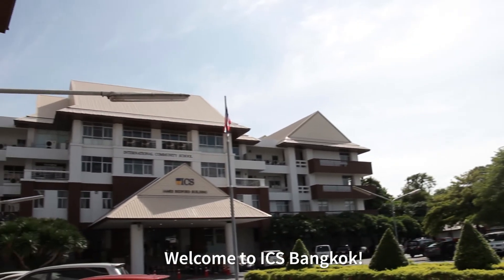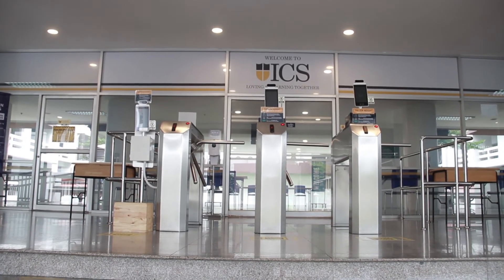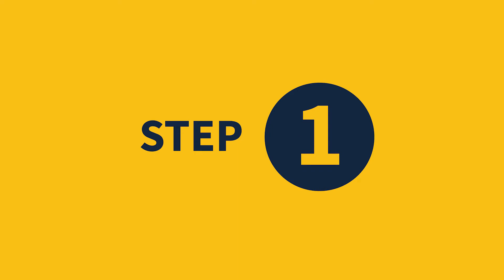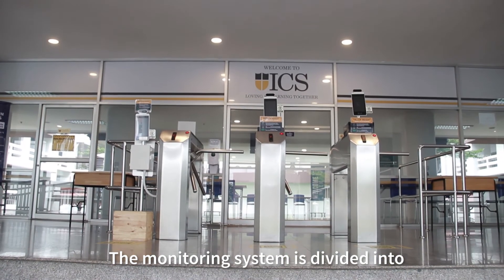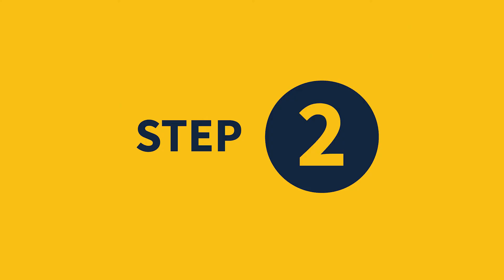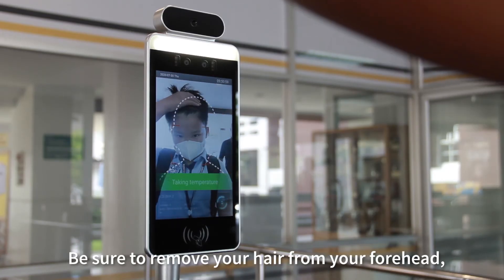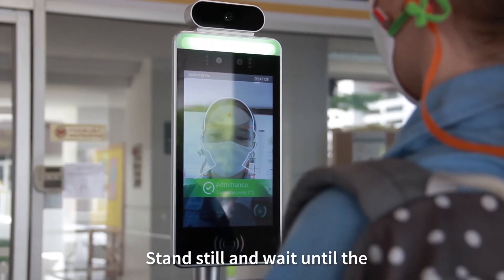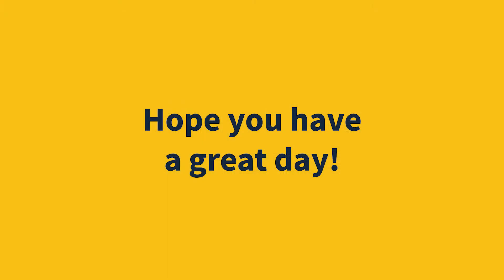Face Thermal Scanner Procedures - ICS Bangkok